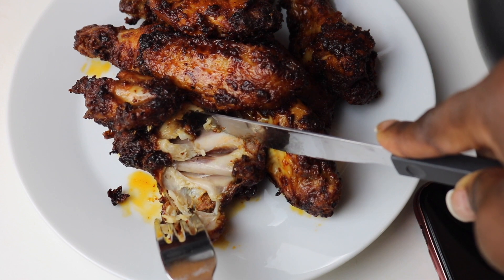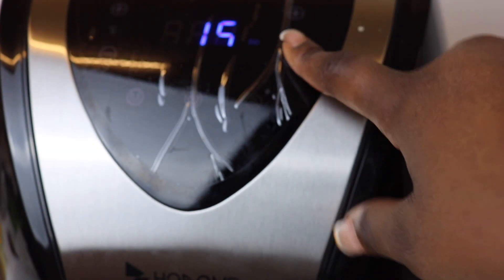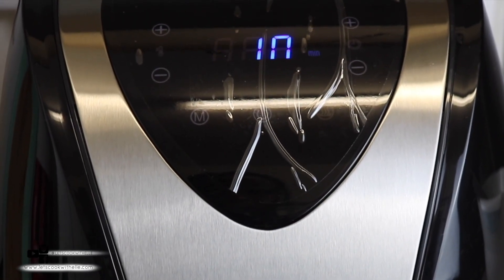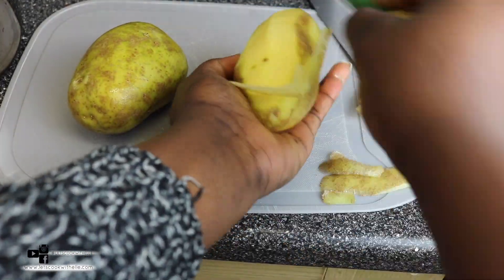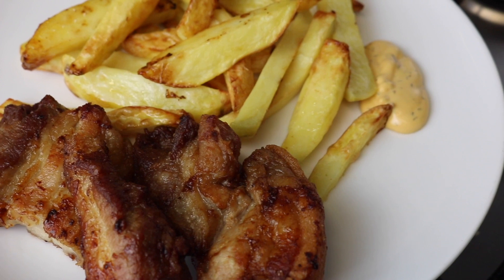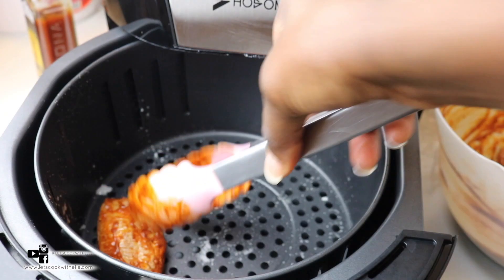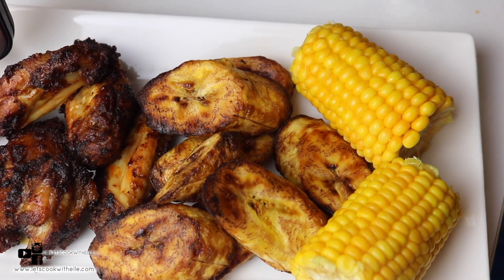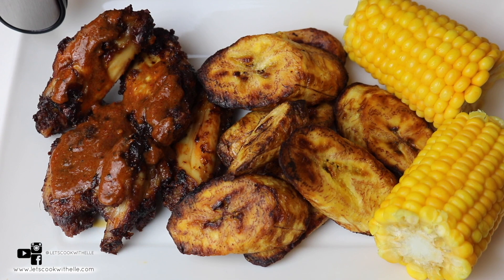5 DELICIOUS & EASY AIR FRYER RECIPES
5 air fryer recipes that I love and make a lot! I hope you enjoy it too :-) let me know which one was your favourite?

YOU'VE BEEN MAKING PLANTAIN WRONG YOUR WHOLE LIFE:
On this video you will see how easy is done in an air fryer

JUICY PORK BELLY
INGREDIENTS:
Pork
Seasoning cubes
Salt
Oil

PITTA BREAD PIZZA
INGREDIENTS:
Pitta bread
Pepperoni
Mozzarella cheese
Ham
Pineapple
Tomato sauce
chilli (optional)

DELICIOUS CHICKEN WINGS
INGREDIENTS:
Chicken wings
Paprika powder
Black pepper
Salt
Onion salt
All purpose seasoning
Chilli sauce
Lemon juice
Oil

HOMEMADE POTATO CHIPS
All you need is...
Potatoes
Oil
& Salt

Air fryer used in this video

To work with me please contact

Enjoy cooking 😊